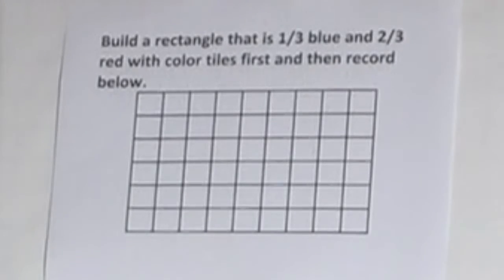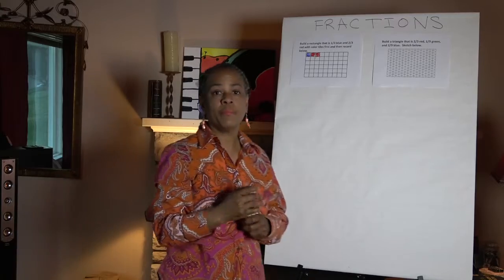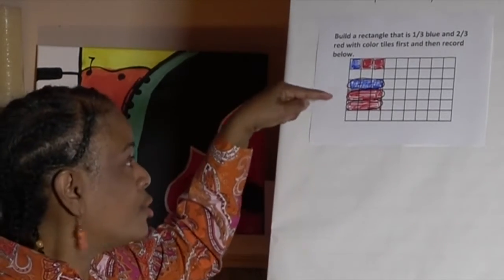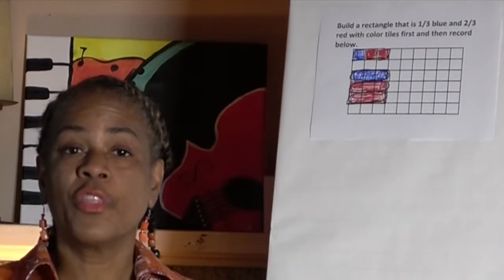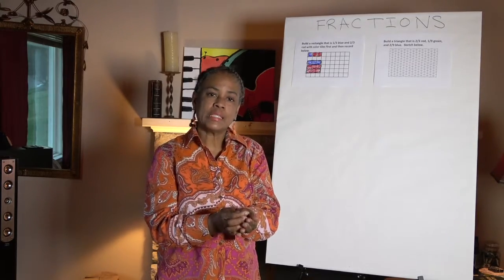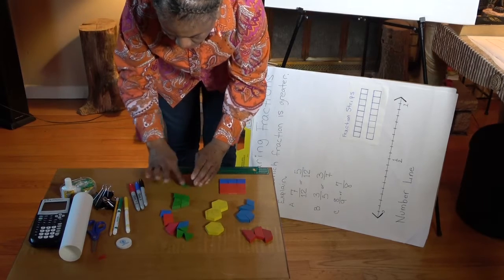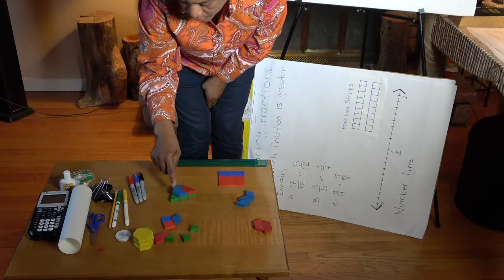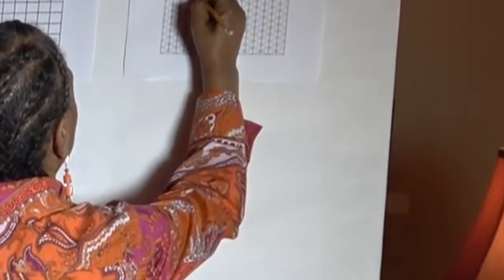Understanding Fraction Concepts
Dr. Jones presents a lesson on developing students' fraction sense by building fractions with Color Tiles (squares of different colors) and Pattern Blocks (proportional shapes including a hexagon, trapezoid, rhombus and triangle).